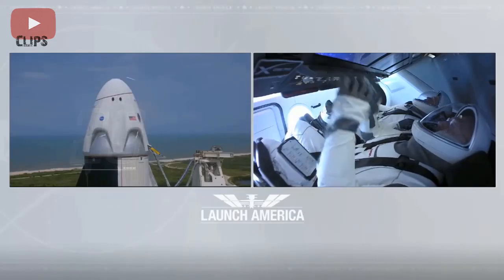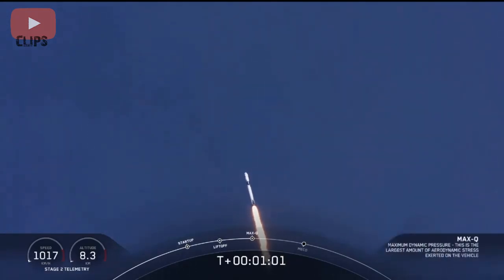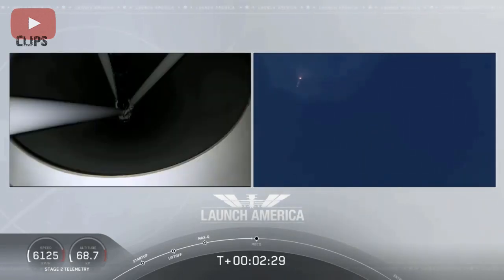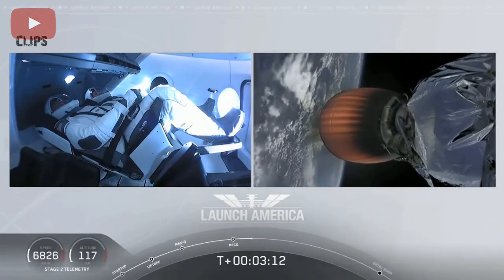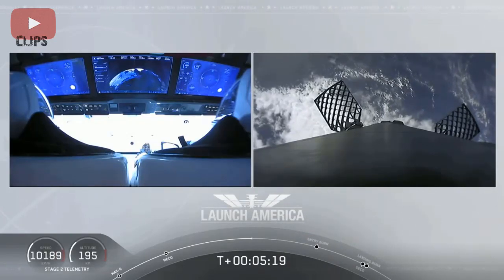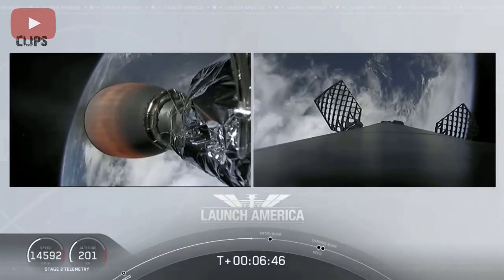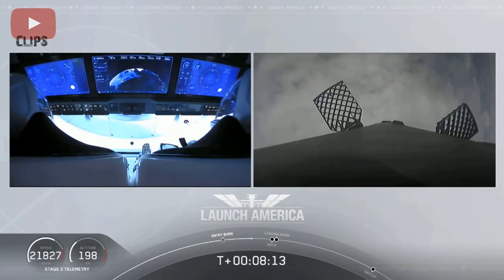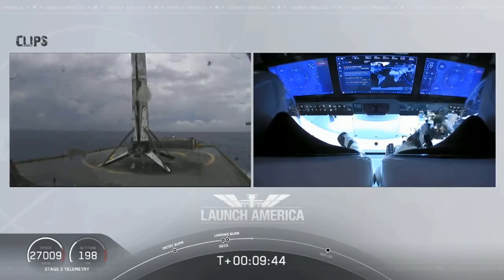Crew Demo-2 launch and droneship landing in 10 MINUTES!!